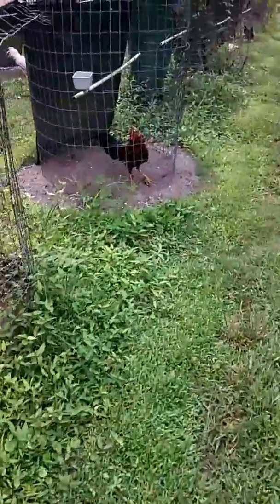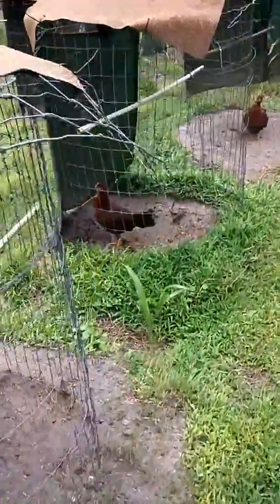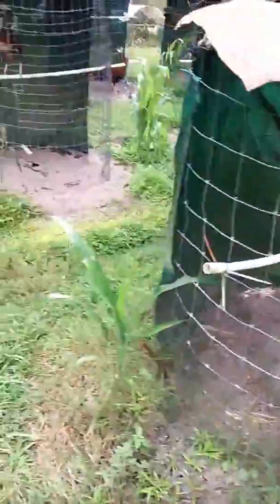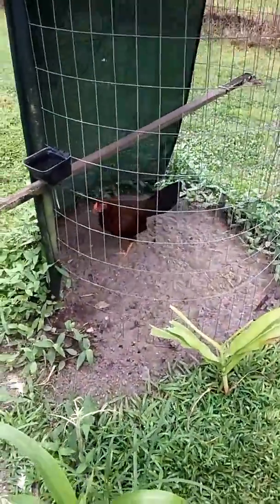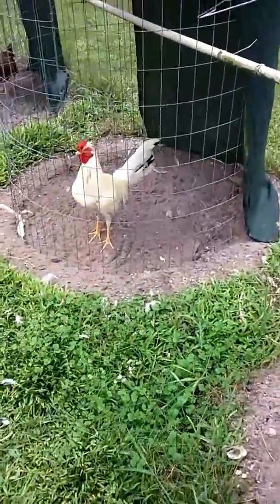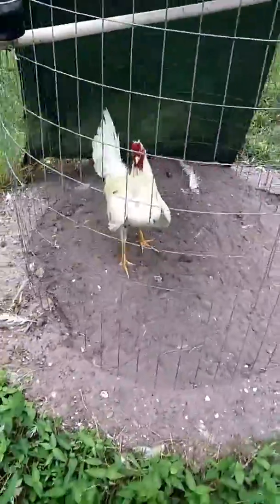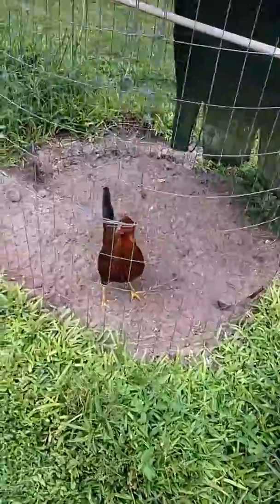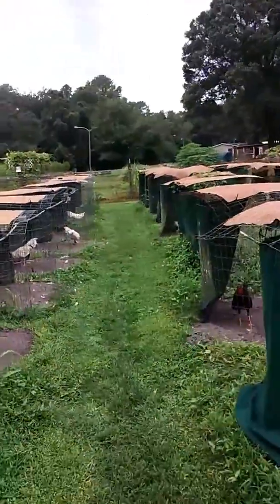August 26, 2017